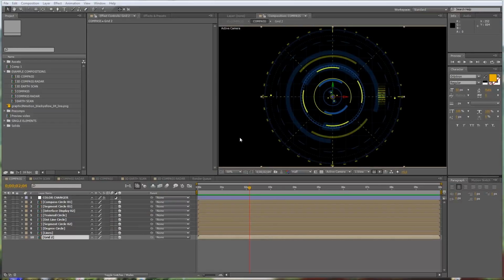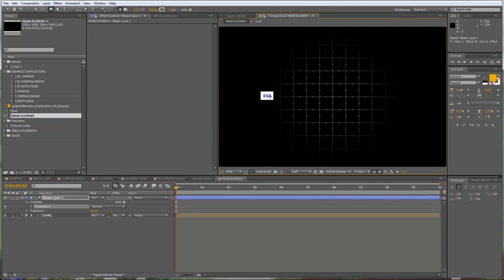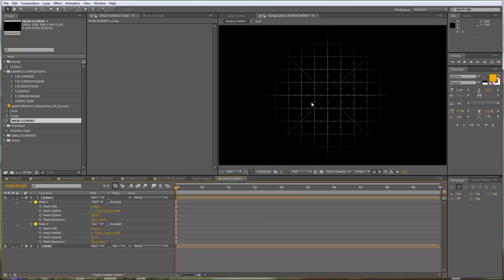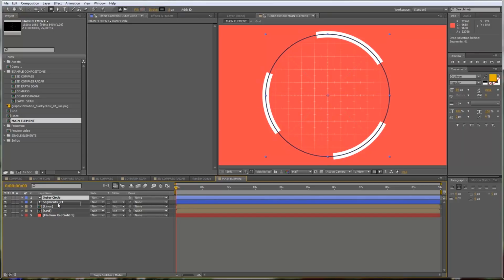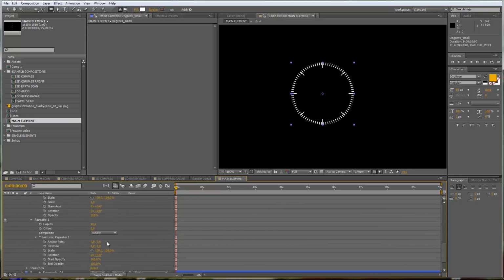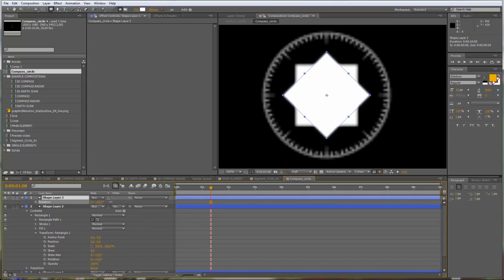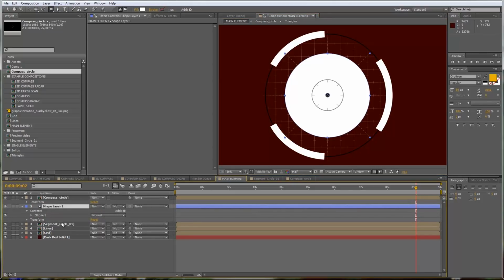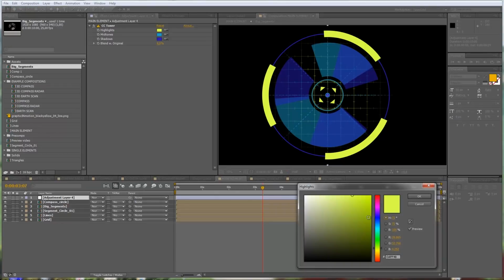Looping HUD elements - After Effects Tutorial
This tutorial shows how to create a looping abstract cirtcular HUD element in After Effects.

Content

Grid effect
Using masks
Create different shape layers (fill, stroke, dashes, repeater, position,etc.)
Create looping animation using the loopOut expression
Create a looping wiggle expression
Colorize elements with CC Toner effect

Weblinks